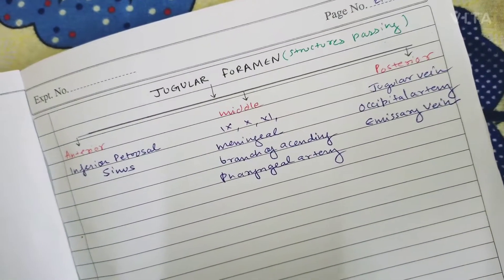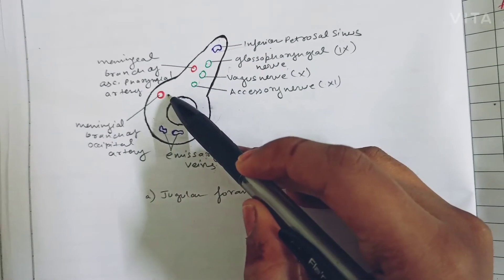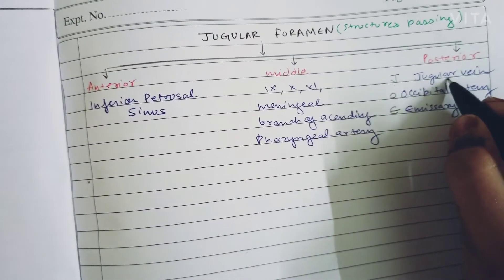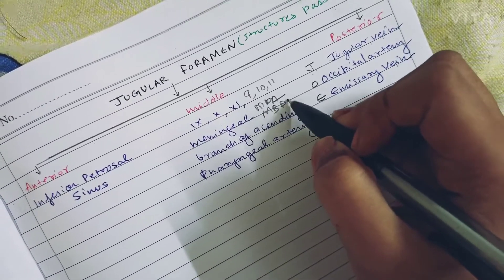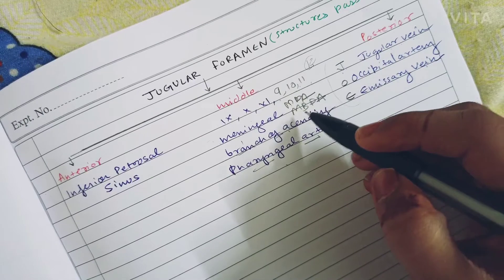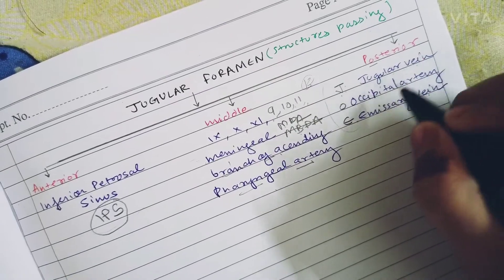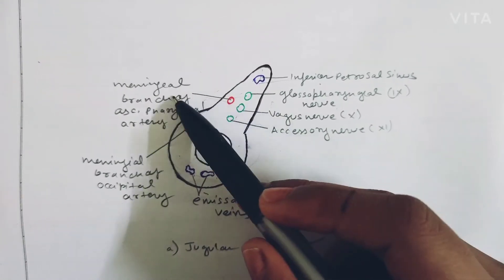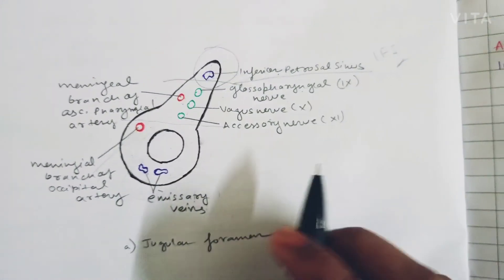Structures passing through jugular foramen by a simple trick !!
this video tells mnemonic to learn structures passing through jugular foramen in an easier way